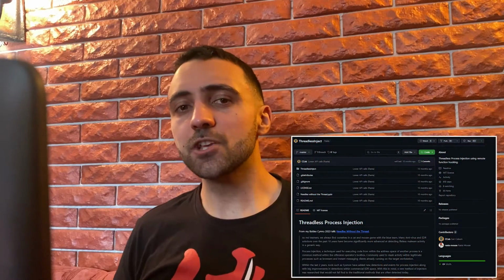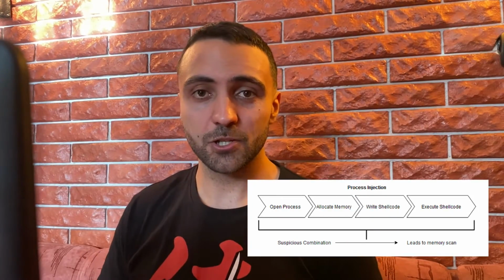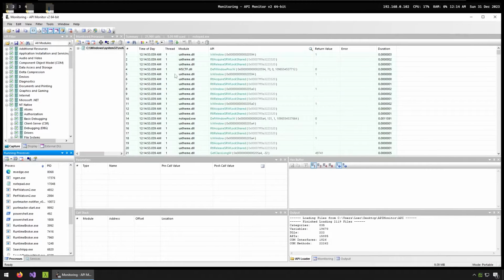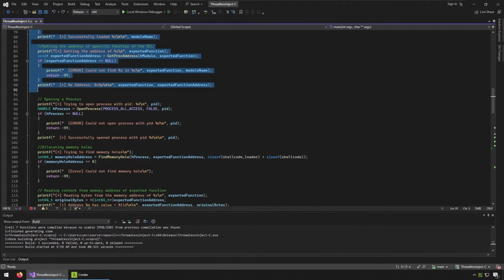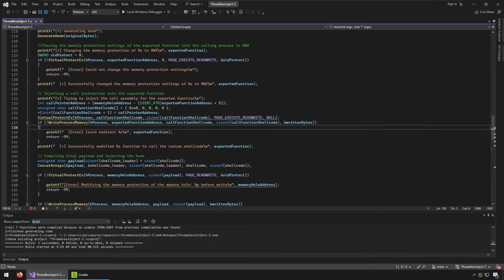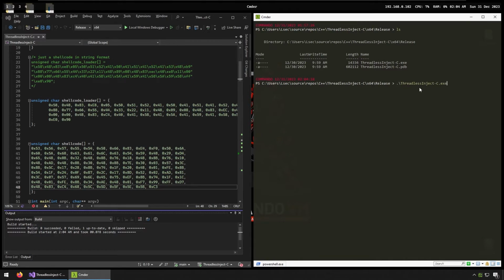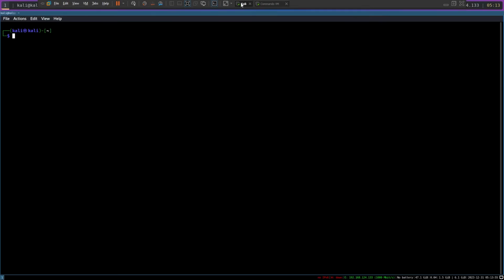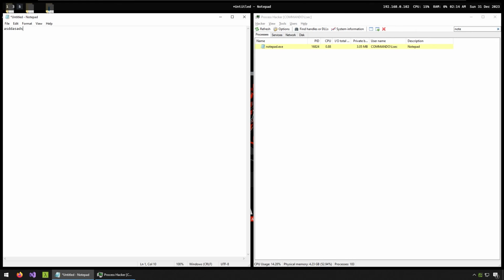How To Bypass ANY Anti-Virus With This POWERFUL Technique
Uncover the Power of Threadless Injection in C | Custom Implementation Demo.

👨‍💻 Dive into the world of advanced C programming with this exclusive video showcasing a custom implementation of threadless injection. 💡 Explore the seamless integration of code injection techniques without relying on traditional threading models.

📚 What You'll Learn:
🔍 Understanding Threadless Injection: Grasp the core concepts behind threadless injection and its advantages.
🔄 Hands-on Implementation: Gain practical insights into implementing threadless injection in your own C projects.
📈 Performance Optimization: Unlock the potential for improved performance in your software through this advanced technique.

TIMESTAMPS
00:00 - Intro
00:28 - Explaining why standard shellcode execution now sucks
01:15 - The idea of Threadless Injection
02:31 - Code Review
04:35 - Demo with calc.exe
05:58 - Demo with msfvenom payload
08:28 - Creating shellcode with donut
07:23 - Outro

Programming
C Programming
Malware Development
maldev with C
MalDev
Malware Development
Malware Development in C
maldev in C
maldev with C
Kali Linux
malware development guide
maldev tutorial
malware development tutorial
maldev guide
C Programming
Coding Skills
Offensive Coding
Offensive C
LSEC
LSECQT
Kali Linux
Ethical Hacking
Process Injection
Threadless Injection
Code Security
Programming Tips
Cyber Security
Hacking Skills
Code Optimization
Security Research
Pen Testing
InfoSec
Software Engineering
Hacker Mindset
Advanced Coding
Code Hacks
Exploit Development
Coding Ethics
Tech Security
Code Injection Methods
Cyber Threats
DevSecOps
Malicious Coding
Digital Security
Secure Coding
Cyber Aware
Programming Security
Vulnerability Research
Coding Exploits
Secure Development
Hackers Toolbox
Thread Injection
Code Defense
Secure Programming
Penetration Testing
Hackers Community
Coding Security
Malware Research
Kali Tools
Hacking Demo
Code Warfare